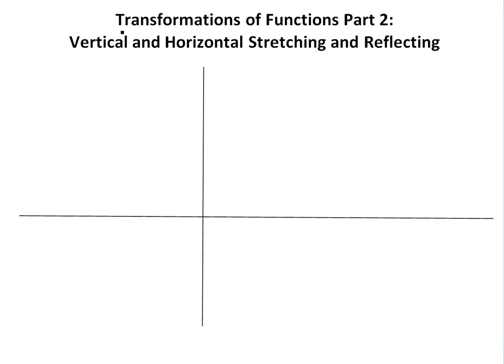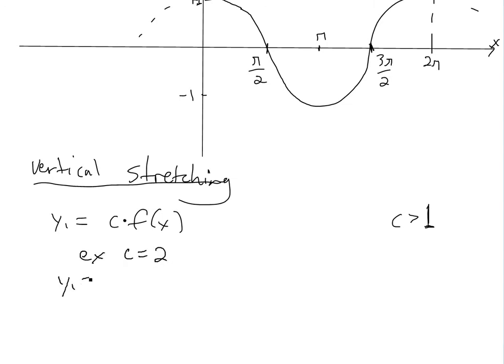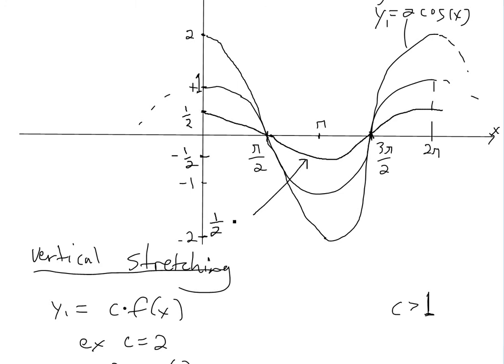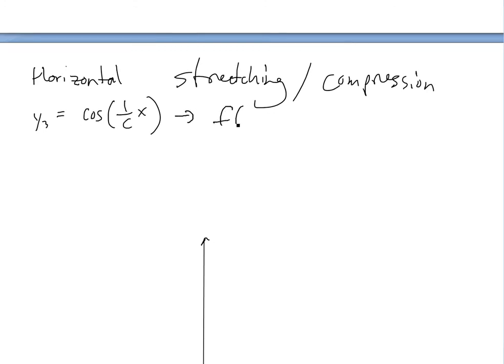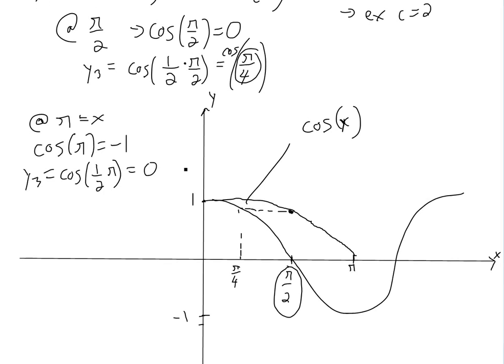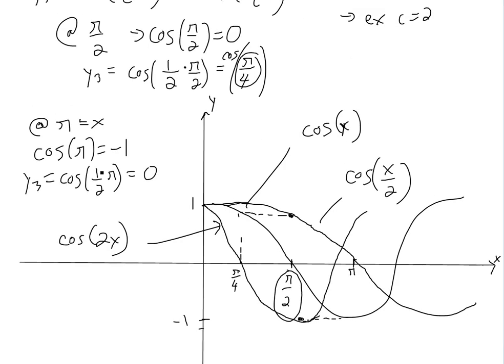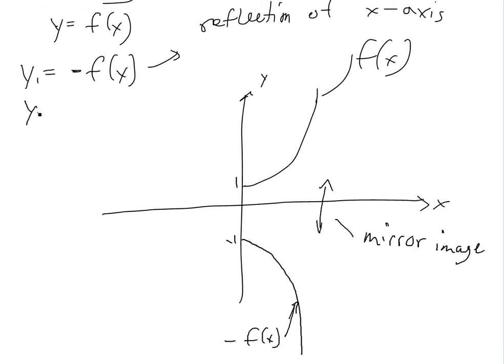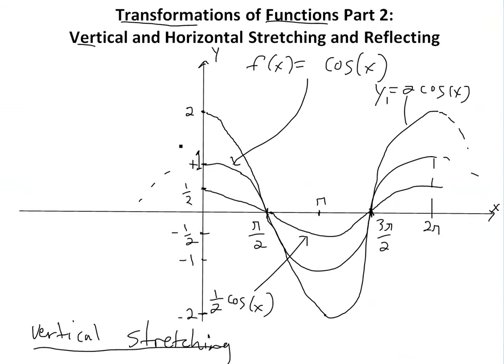Transformations of Functions Part 2: Horizontal Stretching and Reflecting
In this video tutorial I explain how you can transform functions horizontally by stretching them or compressing them. Also, reflection of functions in the y-axis and x-axis is shown. This is very helpful as it can be applied to very complex equations to make understanding and graphing them very easy.